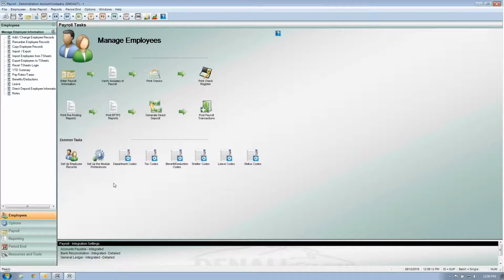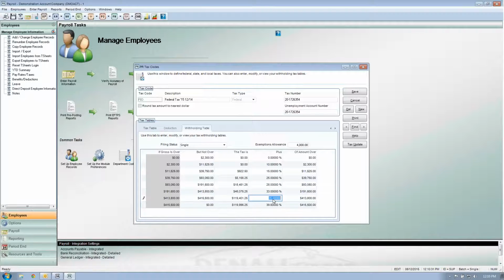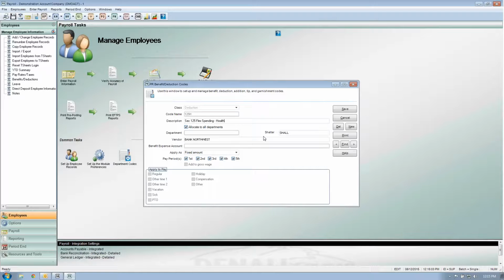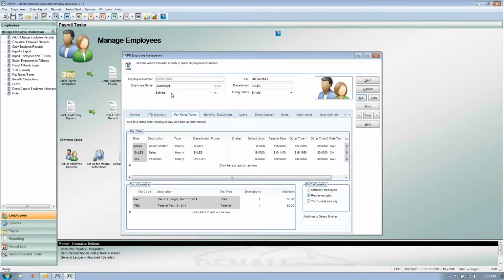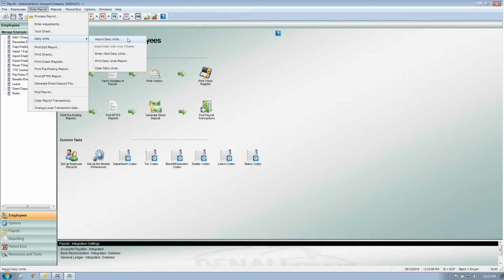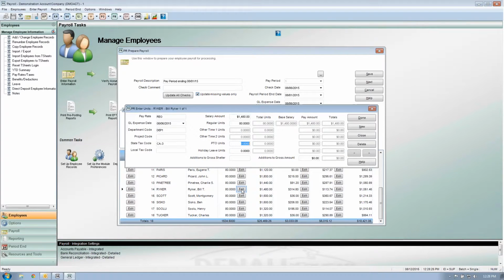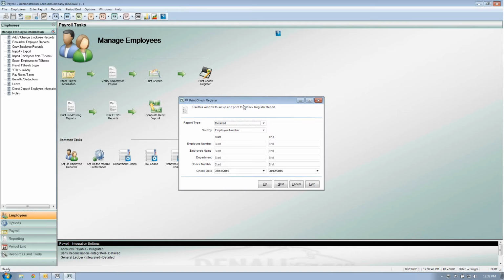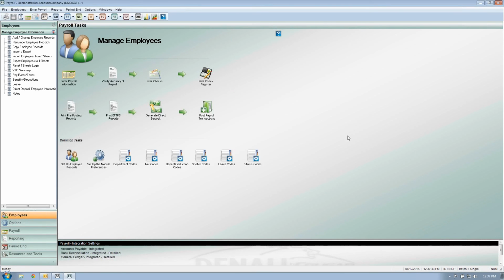Payroll Overview in Denali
This webinar shows you how Denali Payroll helps you track your payroll accounting, as well as payroll processing.